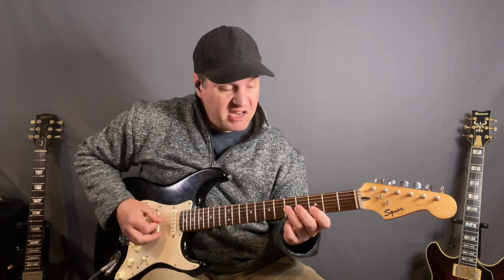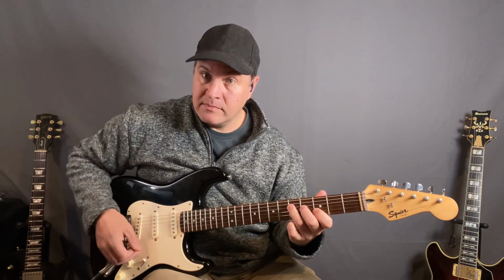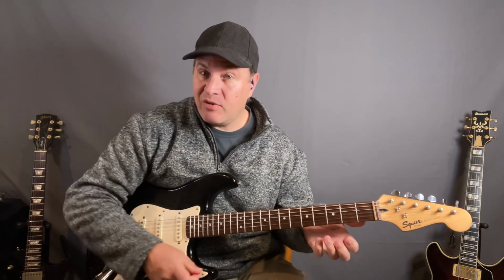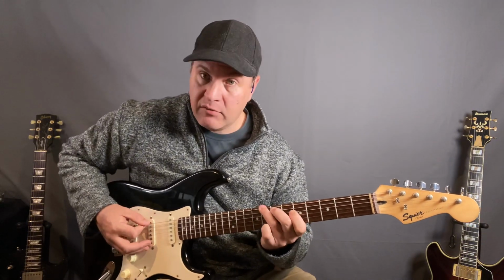The Triad Workout! Lesson with Nick Granville. Guitar Daily Ep 232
In this video I show various ways to work on Triad’s in a fundamental way. This workout will help you to understand these on a better level. I find triads to be super important to playing guitar and aren’t defined by a style of playing. What do you think?

Nick Granville proudly uses and endorses Fractal Audio FM3 & FM9.

Cheers

Nick